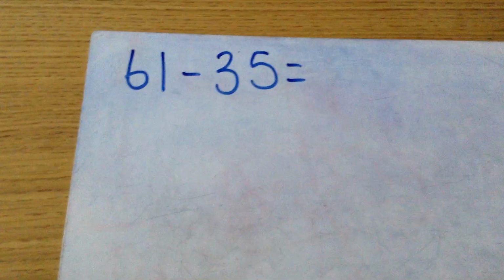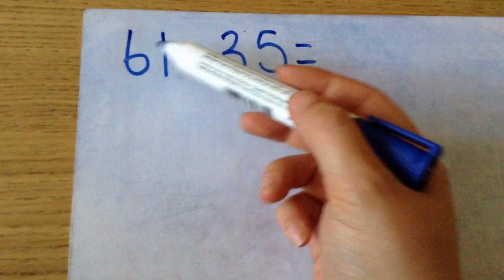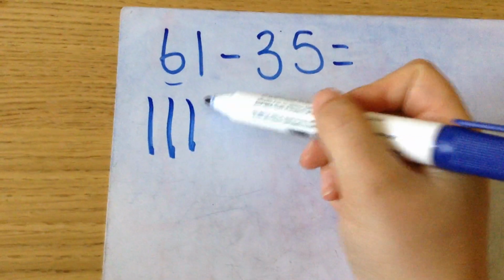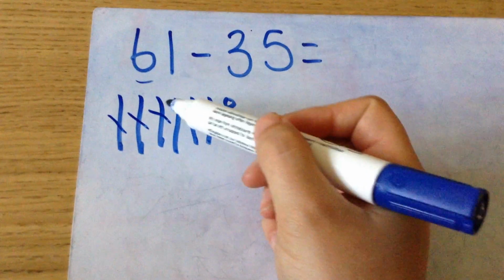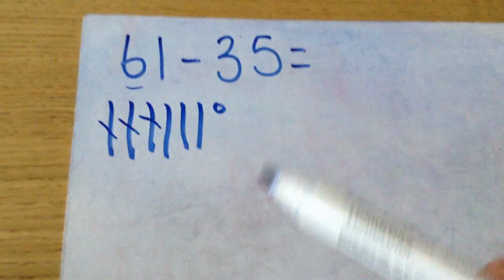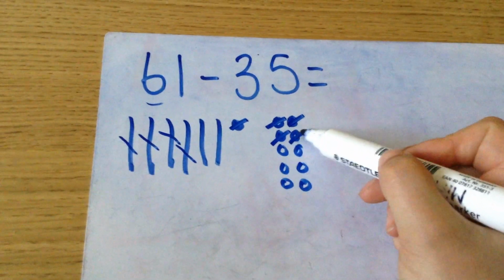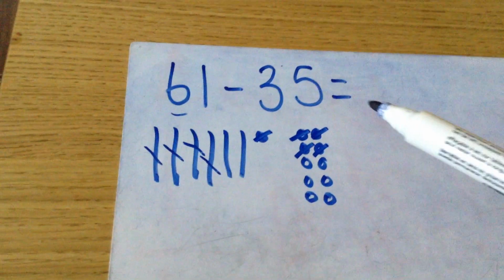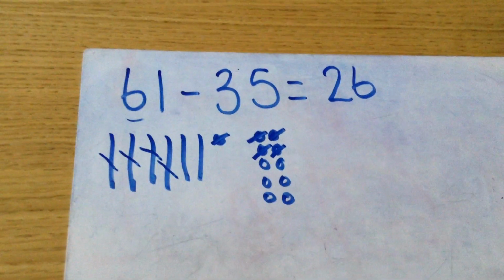Year 2 Maths: Subtracting a 2 digit number from a 2 digit number where it crosses tens